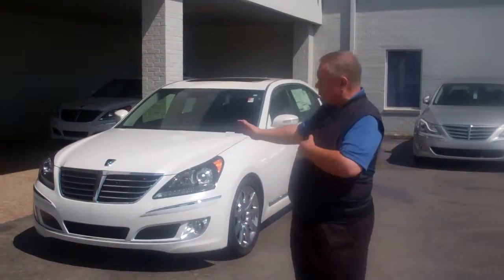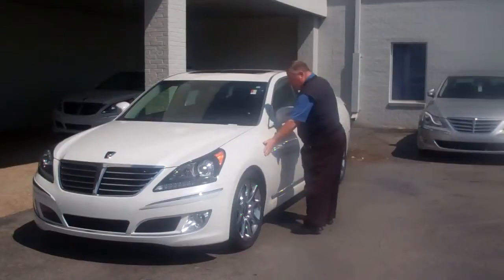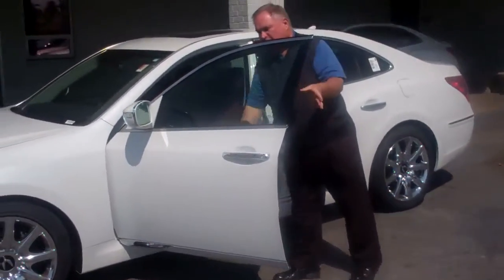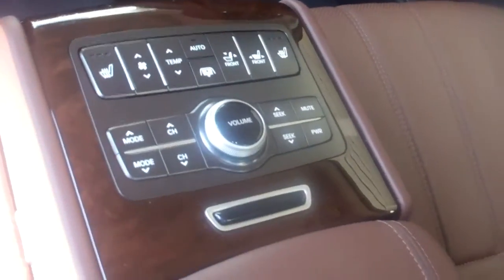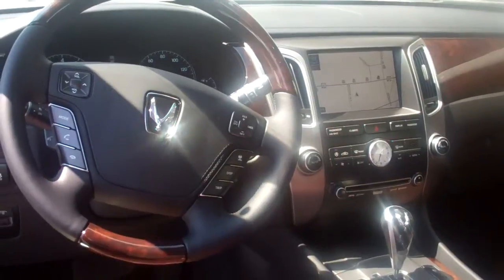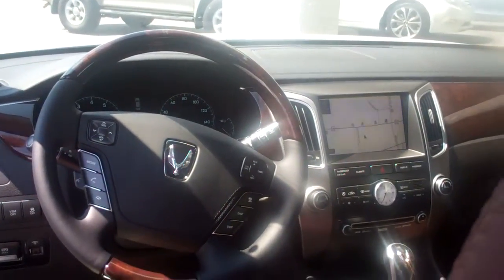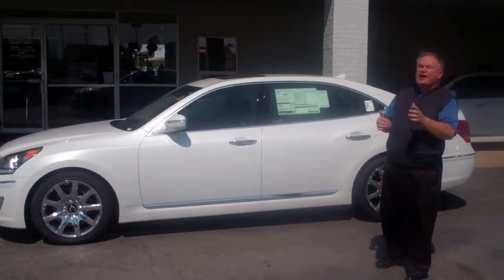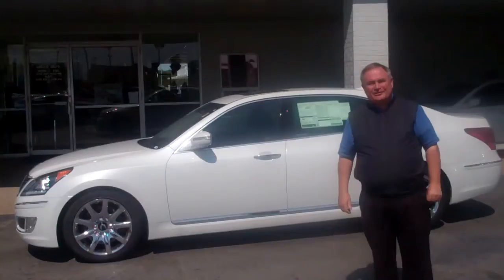A personal message from Kelly at Tameron Hyundai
At your convenience, give me a call. I look forward to speaking to you soon. Have a good day.

Kelly
Tameron Hyundai